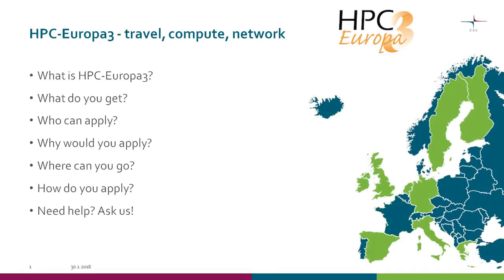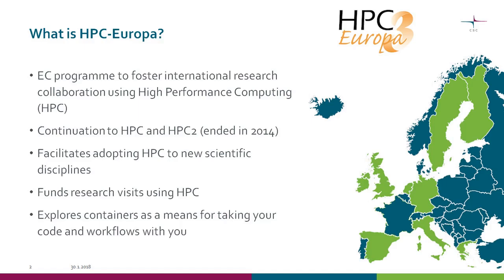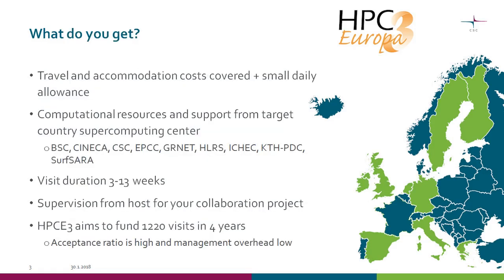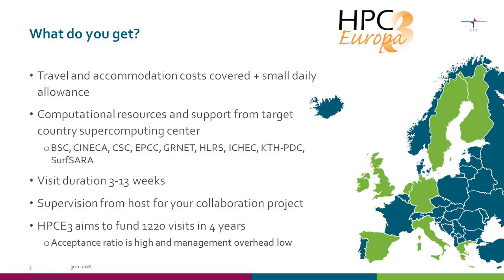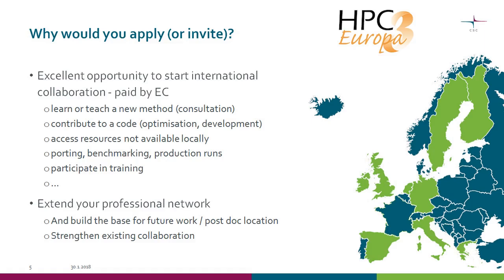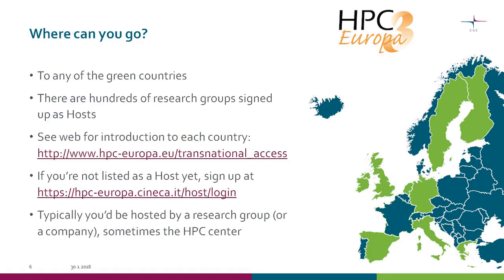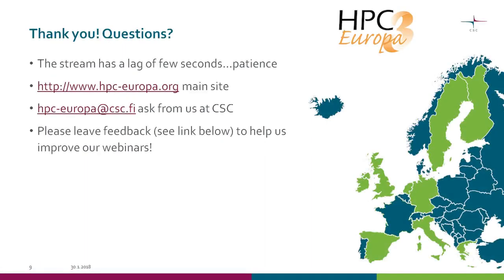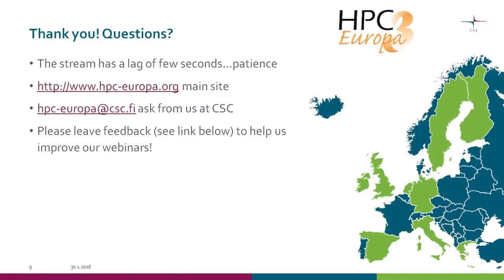Webinar: HPC-Europa3 -travel, compute, network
HPC-Europa3 funds 3-13 week research visits to nine European countries by providing travel and accommodation expenses, as well as, resources from the target country supercomputing center. HPCE3 facilitates creating new and strengthening existing international scientific collaboration and gives access to resources not accessible at home organization. All levels of researchers can apply, also to and from industry, as long as results can be published and research requires HPC. Programme runs until April 2021 and applications are reviewed four times every year.

We would very much appreciate your feedback! You can also suggest new webinar topics.